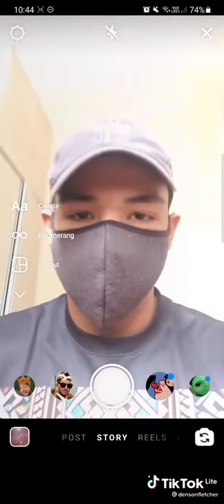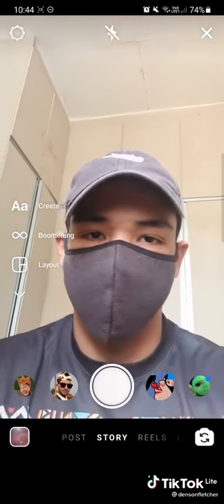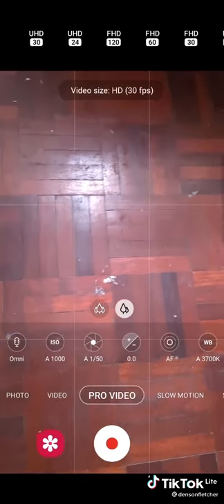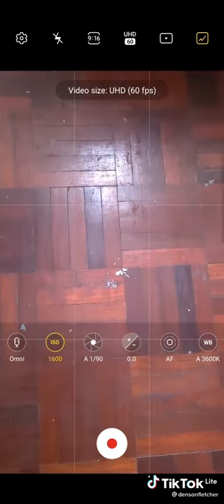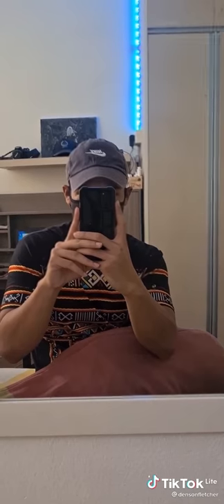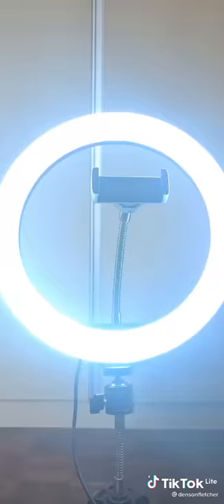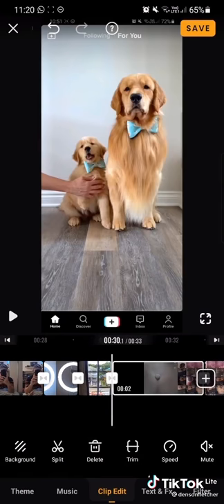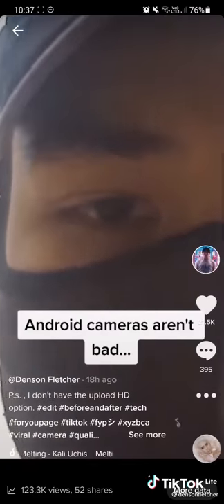Better camera quality on Android ( tutorial )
shopee finds